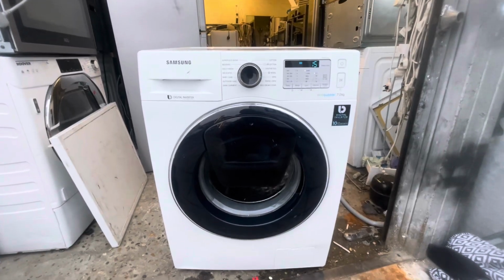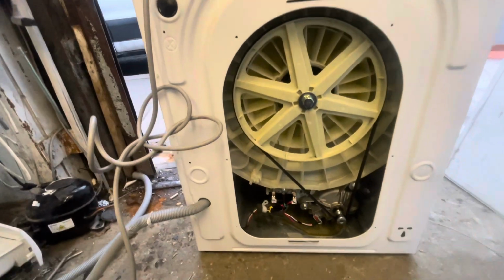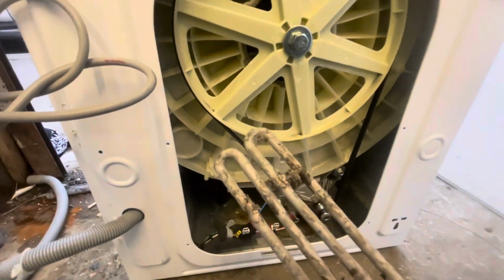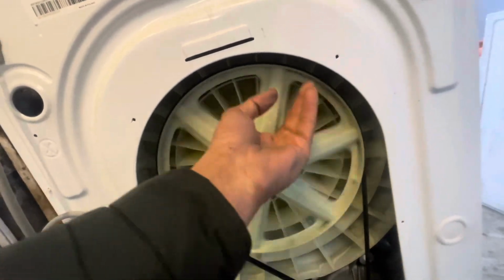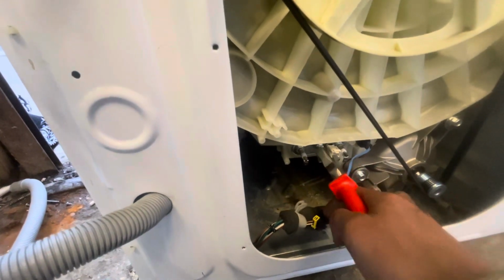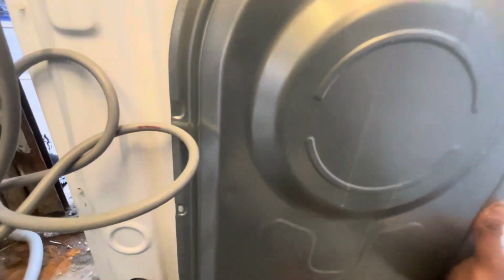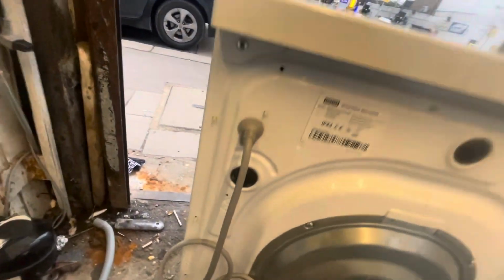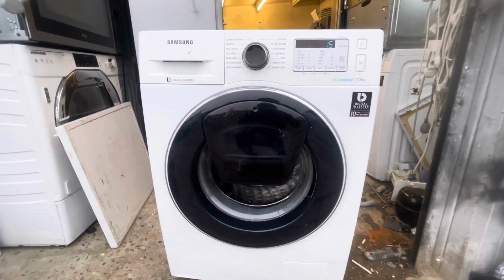How to replace the HEATER on a Samsung Washing machine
In this video we are going to show you how to replace a heating element on a Samsung washing machine. You will be able to see the old heating element which is completely faulty and if you have any questions on how to replace an element or where to get Zhang one part please message us in the comment section below and we are going to happily assist you.￼ Thanks a lot.